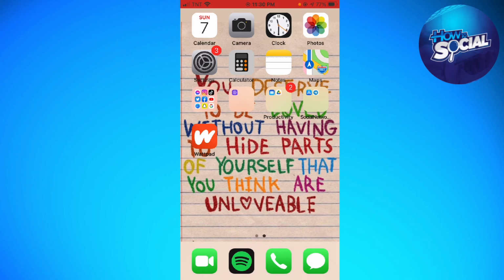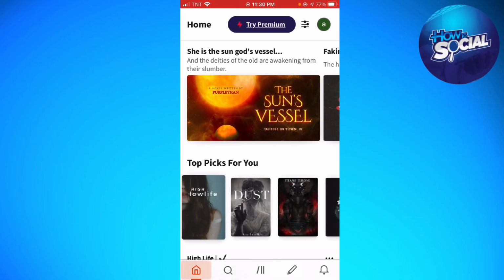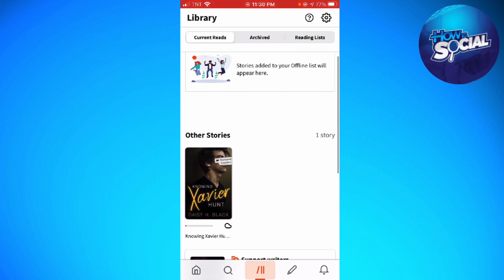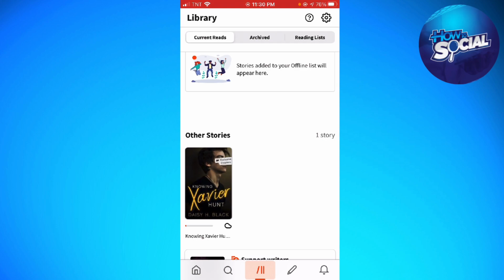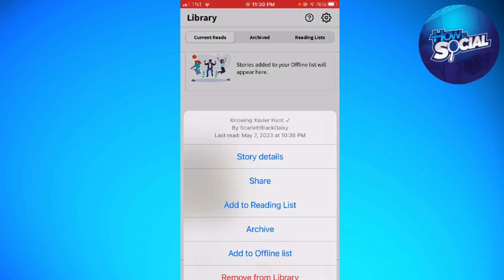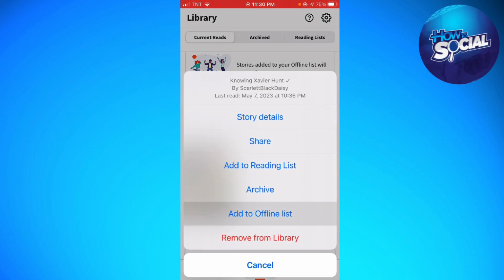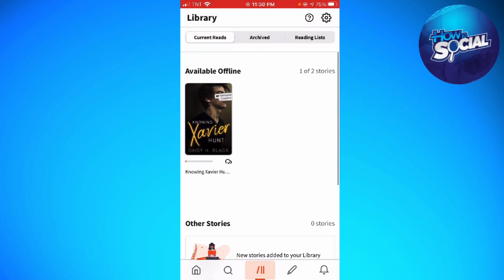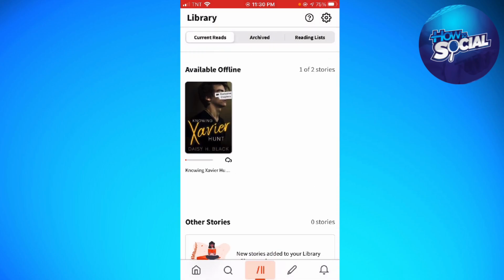How To Download Wattpad Stories For Offline Reading (2025 Guide)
Learn How To Download Wattpad Stories For Offline Reading (2023 Guide).In this tutorial, you will learn how to download Wattpad stories for offline reading, so you can enjoy your favorite stories even without an internet connection.

Here are the steps to download Wattpad stories for offline reading:

Download the Wattpad app on your mobile device from the App Store (iOS) or Google Play Store (Android).
Log in to your Wattpad account or create a new one if you haven't already.
Find the story you want to download for offline reading and open it.
Tap on the "Add to Library" button located below the story's title to add it to your library.
Once the story is added to your library, tap on the three dots (...) on the story's cover image.
From the drop-down menu, select "Export Story".
On the next screen, select the parts or chapters of the story you want to download for offline reading.
Tap on "Export" to download the selected parts or chapters of the story for offline reading.
Once the download is complete, you can access the downloaded parts or chapters of the story by going to your library and selecting the story.
Note: You can only download stories that are in your library for offline reading. Also, some stories may not be available for download due to the author's preferences or copyright restrictions.

That's it! You have now successfully downloaded Wattpad stories for offline reading. Enjoy reading your favorite stories even without an internet connection.